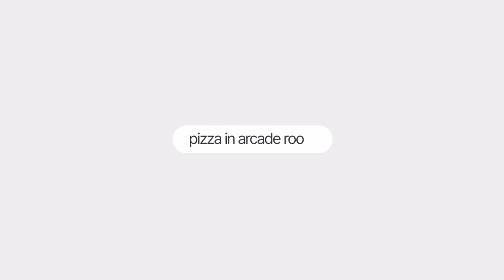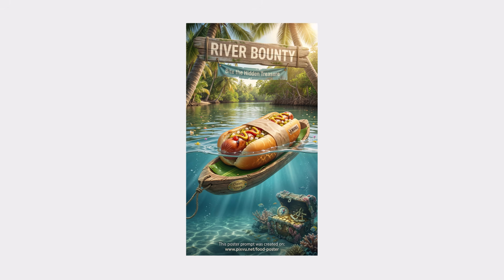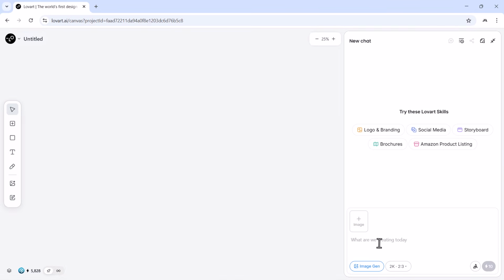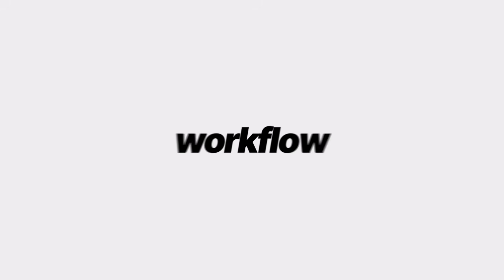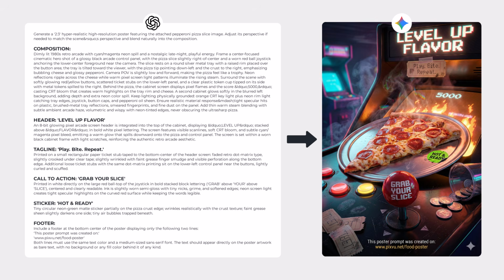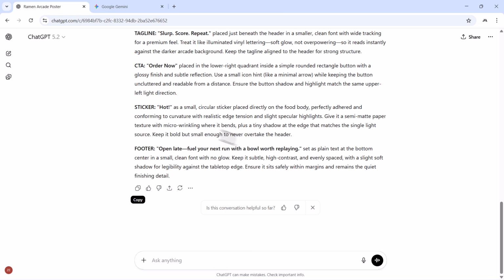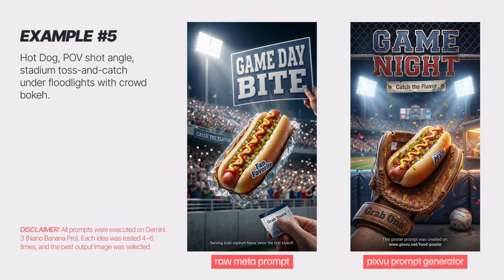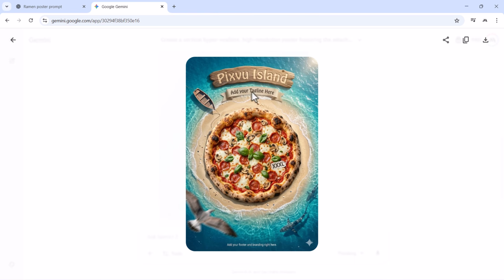World's Shortest Poster Design Course Using AI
For years, my content has been about helping you create better visuals and find smarter ways to turn an idea into something real. That has not changed. What has changed is the creative landscape around us, and it is changing faster than ever.

AI can now help create images, concepts, effects, audio, video, and entire creative workflows in a fraction of the time. But speed alone does not make something good. The quality still comes from the person behind the tool: the idea, the taste, the direction, the decisions, and knowing how to turn an imperfect result into something worth keeping. As AI becomes more accessible, those creative skills matter even more.

That is why this channel is moving in a new direction, and why I built Pixvu. I want to focus on the part of AI that actually matters in real creative work: better ideas, stronger results, more control, and less wasted time. Pixvu brings that into one place with carefully crafted prompts, exclusive prompt generators, AI creation tools, and a growing creative workspace designed to help turn a rough idea into something much closer to what you imagined. The goal is simple: use AI to reduce the trial and error, not the creativity, so more of your time goes into making the work better instead of fighting the tools.

I see this as a new chapter, not a reset. Everything we have learned about visuals, composition, detail, quality, and creative problem-solving still matters. We simply have a much more powerful set of tools in front of us now. I want to explore them seriously, find what genuinely works, and share what I learn along the way.

If you are excited about where creative work is heading, I would love for you to join us and be part of what comes next.